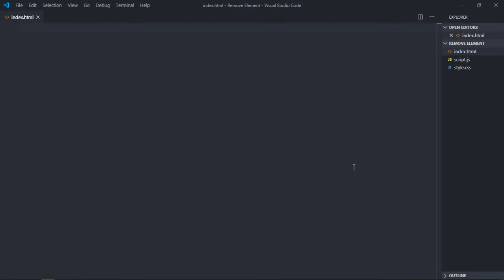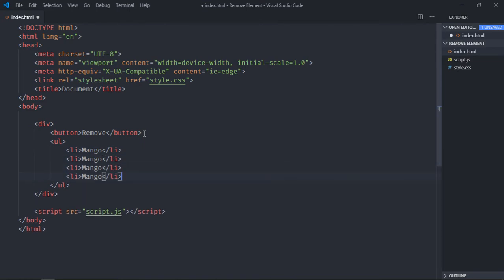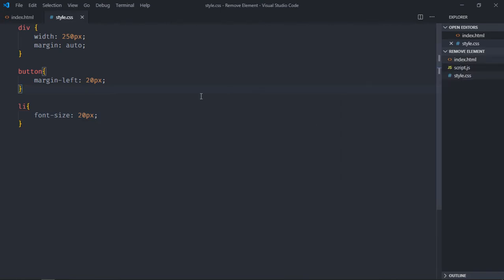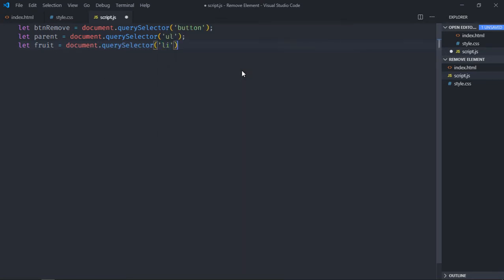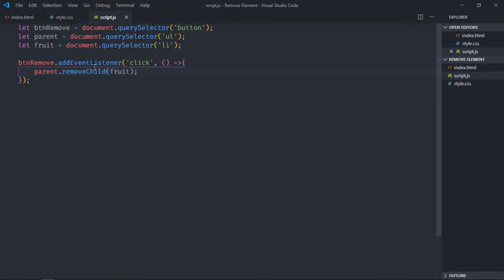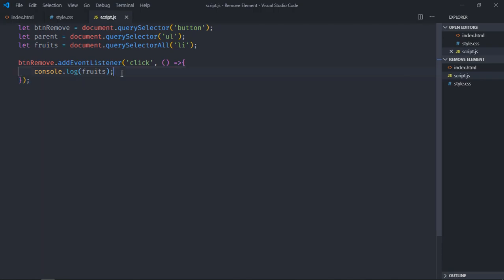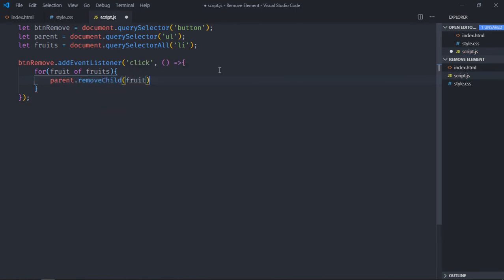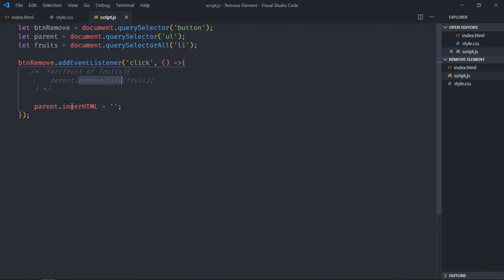How to Remove Element in Javascript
In this video, you will learn how to remove element in javascript. I hope you'll like the video and leave your feedback and suggestions for future video tutorials.

0:00 HTML
0:59 CSS
1:51 Javascript